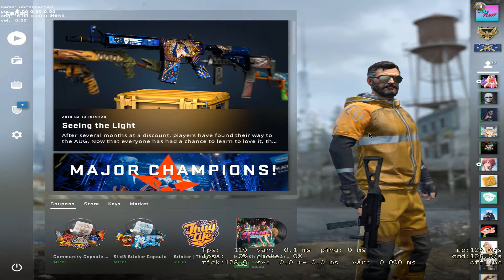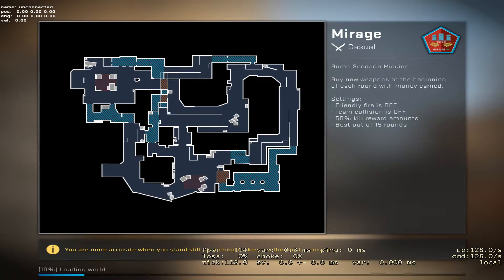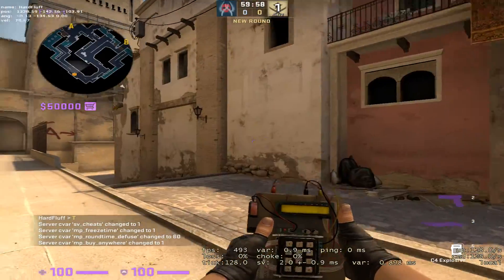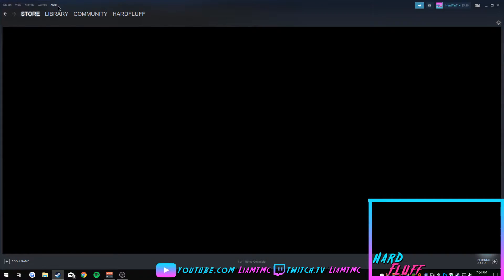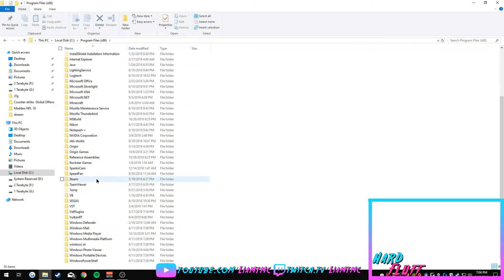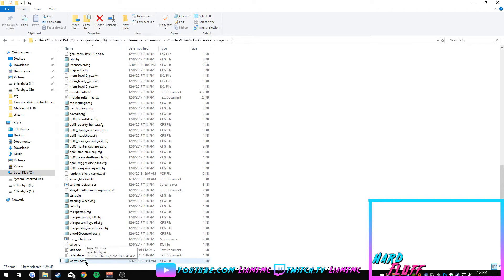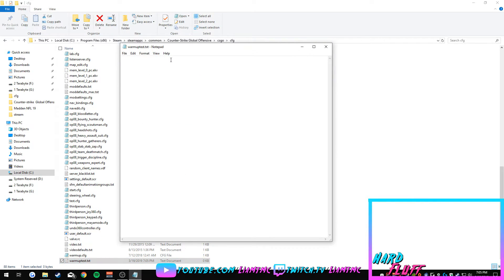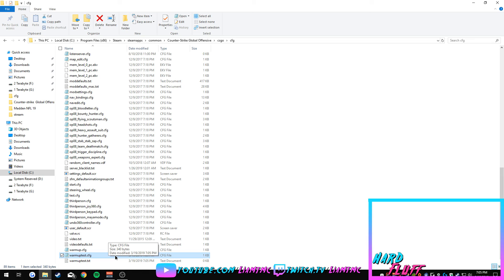How to Make a Warm Up Config CSGO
BECOME A MEMBER COPY AND PASTE THIS

Feel free to add me on Steam

I try to upload everyday, sorry if I don't.